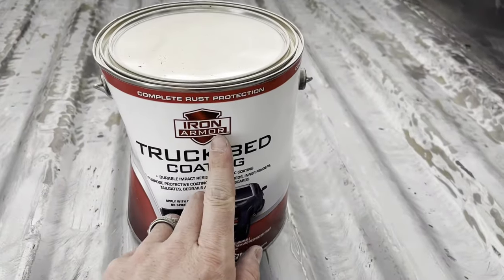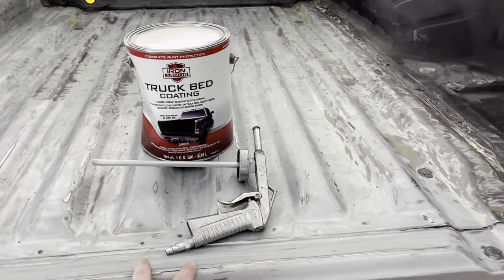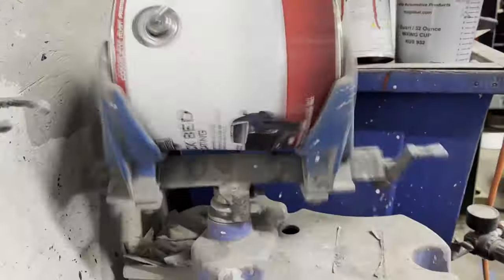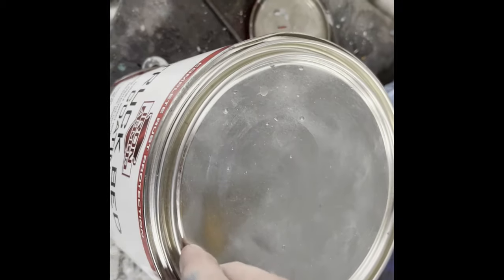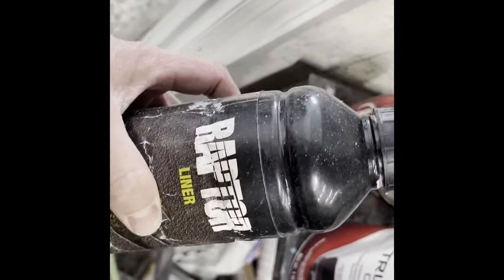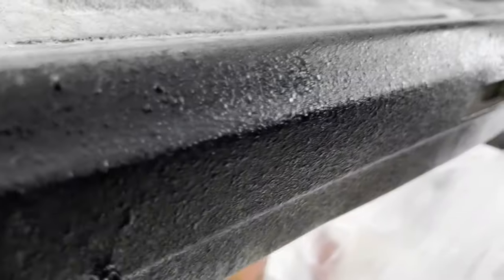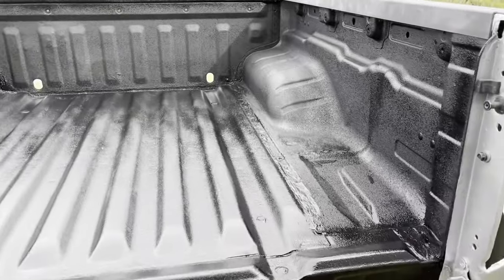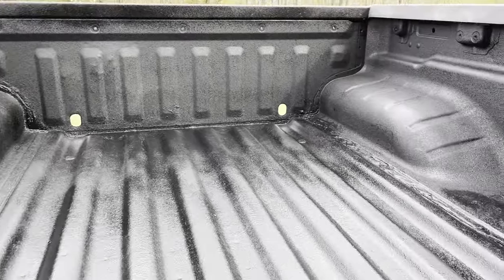Harbor Freight Spray in Bed liner by Iron Armor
Step by step using Harbor Freights Iron Armor spray in bed liner kit on a Nissan frontier bed for an amazing look